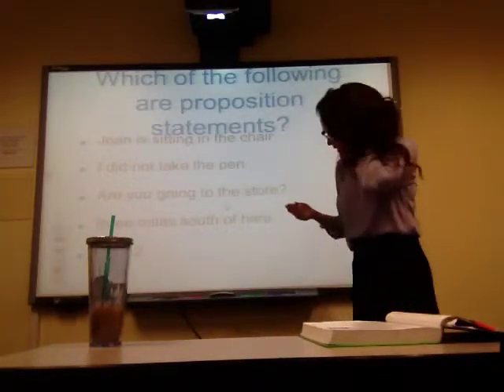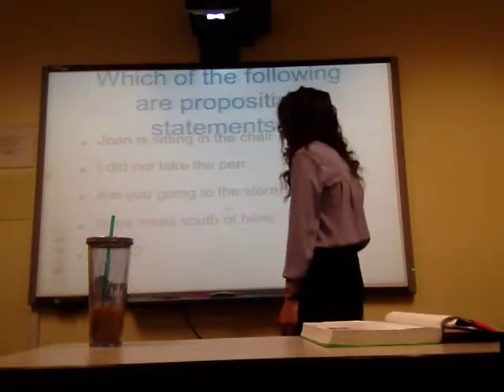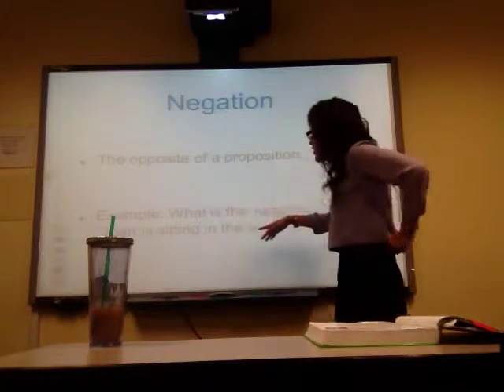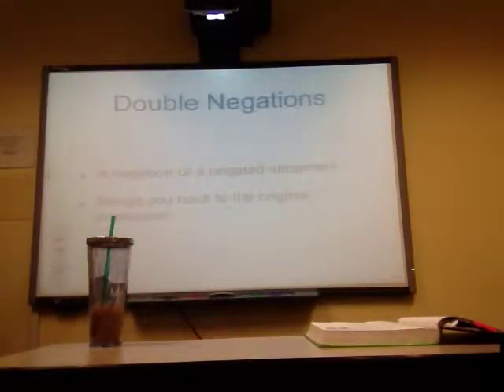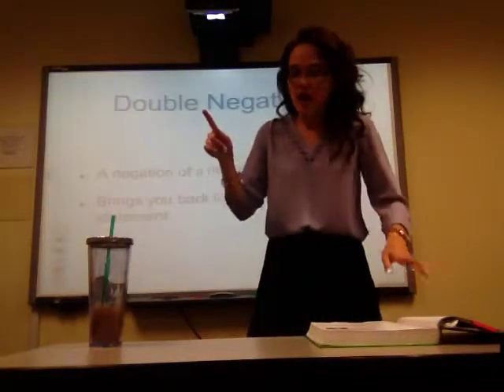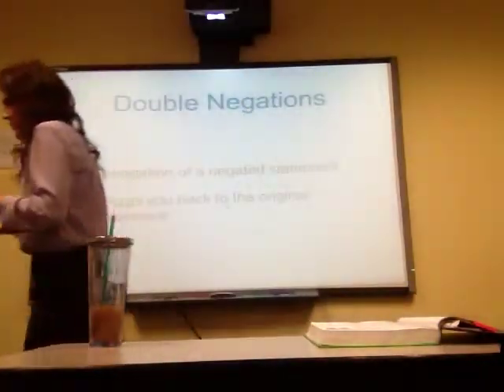Logic Lesson 1: Propositions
Mat 143 Logic Lesson 1